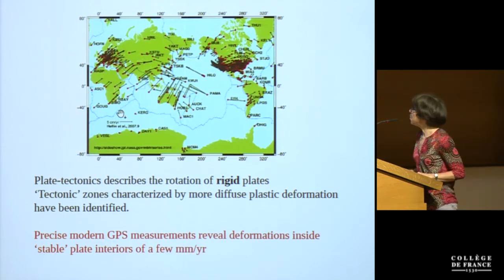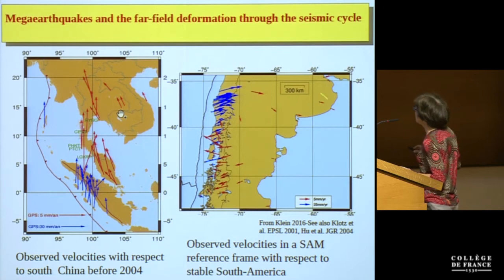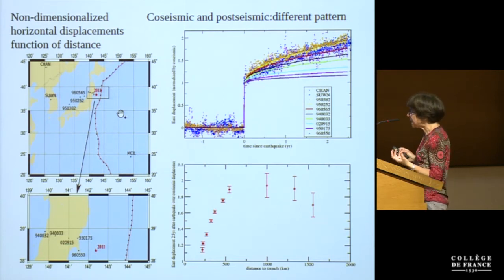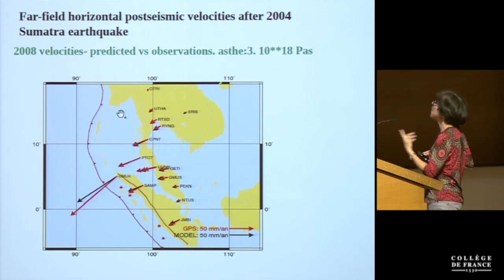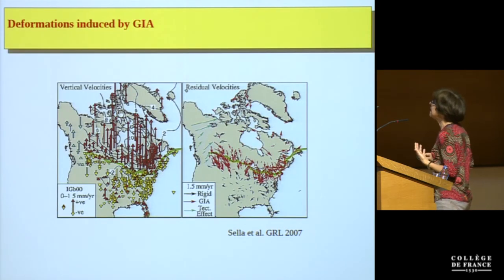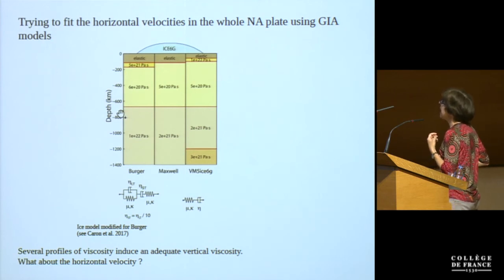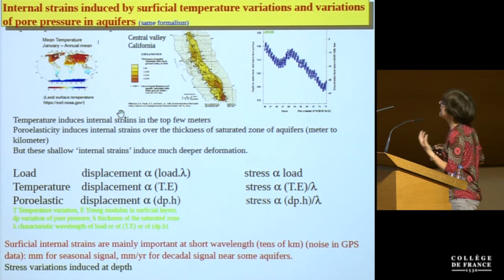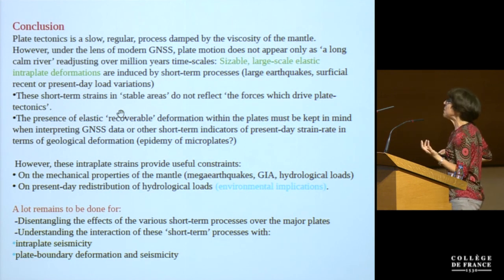50 Years of Plate Tectonics: Then, Now, and Beyond (13) - Barbara Romanowicz (2017-2018)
Colloque 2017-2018 : 50 Years of Plate Tectonics: Then, Now, and Beyond
Conférence du mardi 26 juin 2018 : Intraplate Deformation: Short versus Long Time-Scales

Intervenant(s) : Luce Fleitout, CNRS, École normale supérieure, France